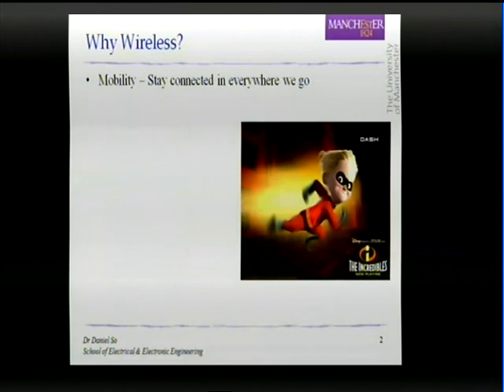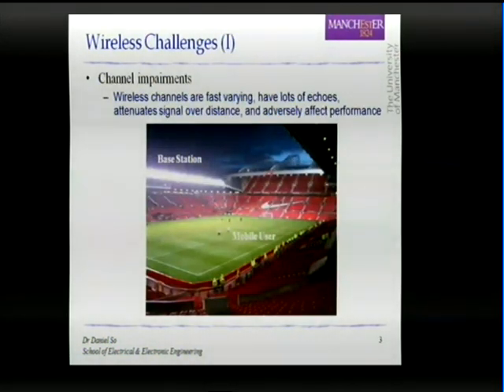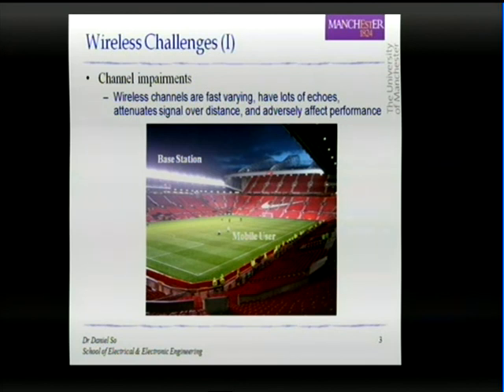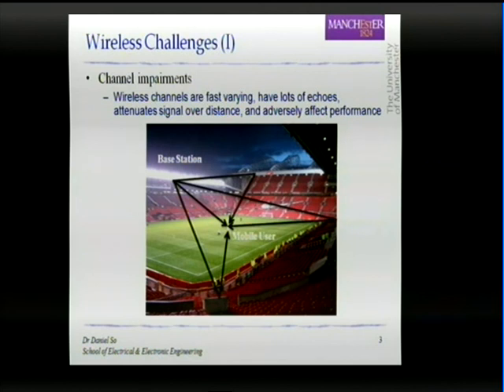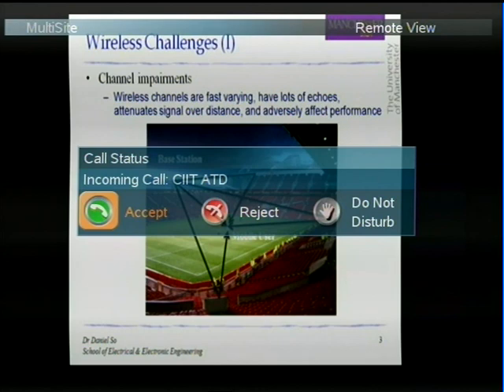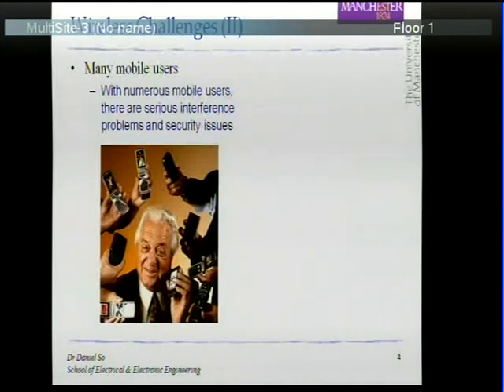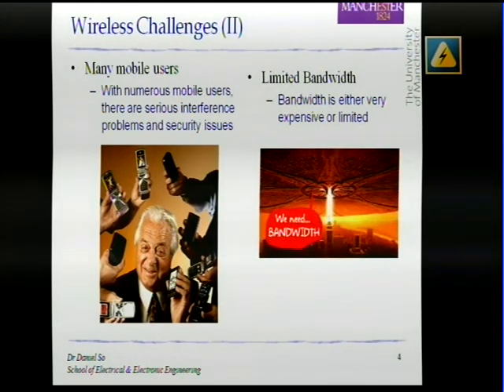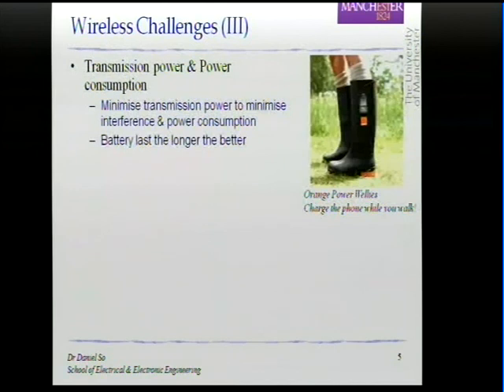Wireless Communication Lecture part( 1 / 9 ) Comsats Islamabad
Wireless Communication Lecture in Comsats Insititute Of Information Technology Islamabad Pakistan

Held of 3rd December 2011 with collaboration of Manchester University Uk and British Counsil Islamabad.
Topics Covered Modern Wireless Communication Techniques